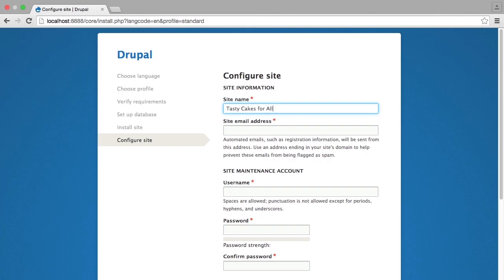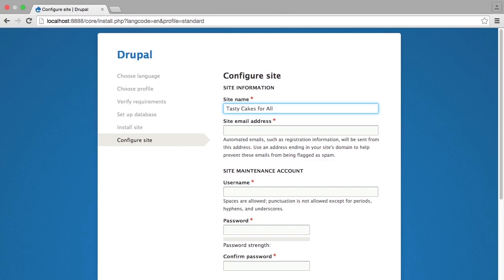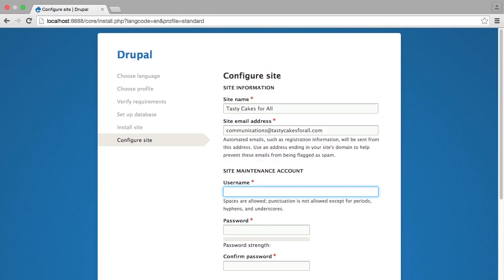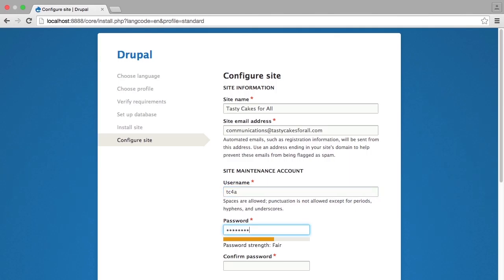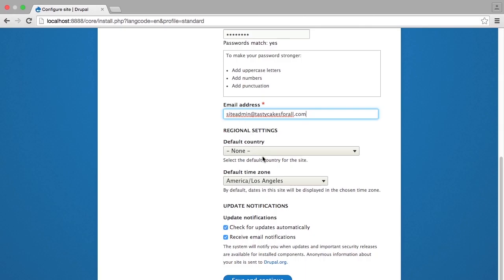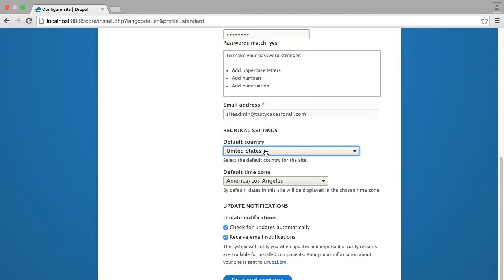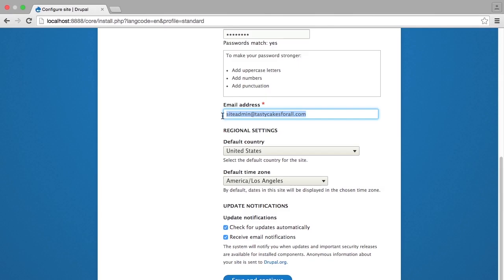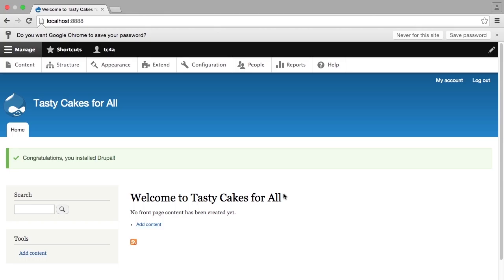02 05 The Drupal Installer Part 2